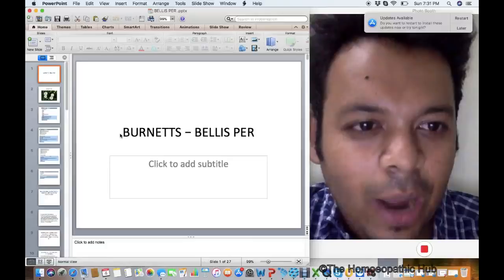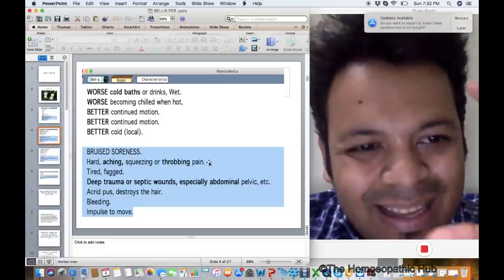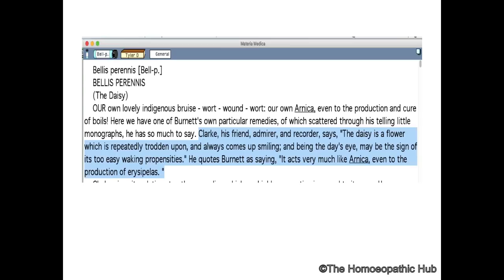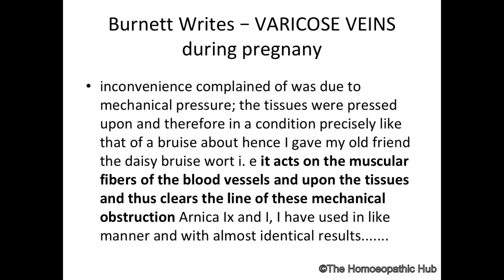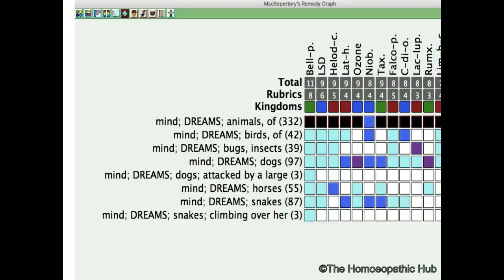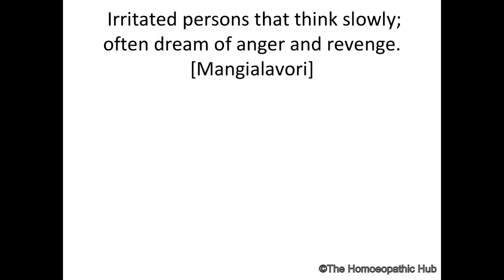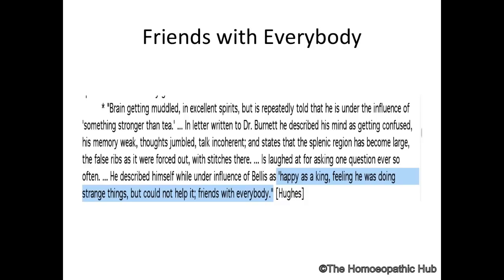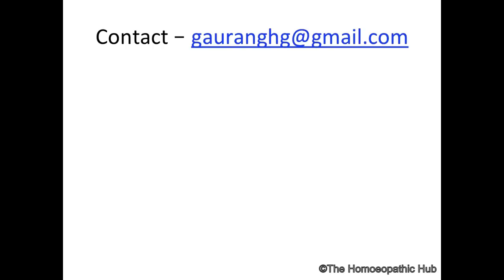Old and Forgotten Remedies - 4 - Bellis Perennis - Dr Gaurang Gaikwad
In this Video Dr Gaurang Talks About Bellis Perennis